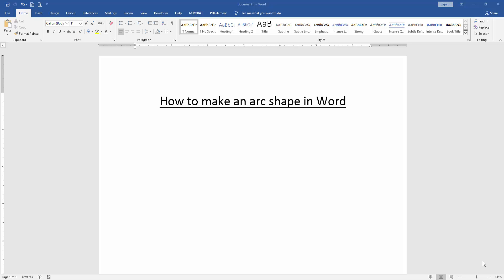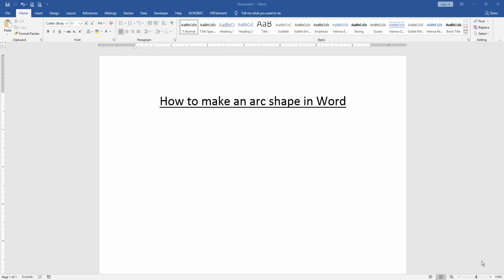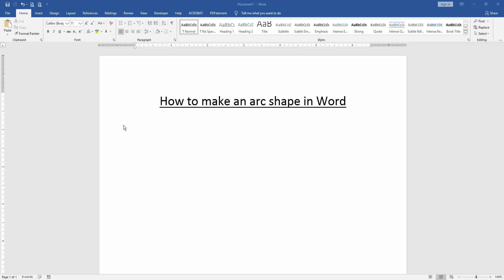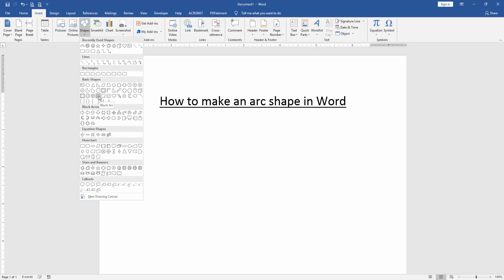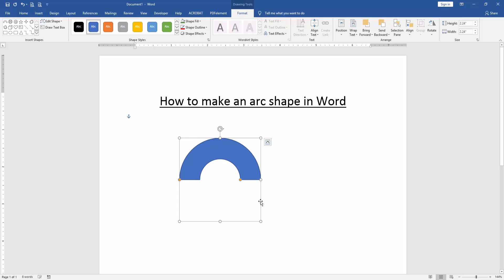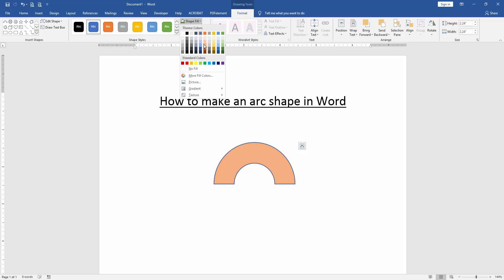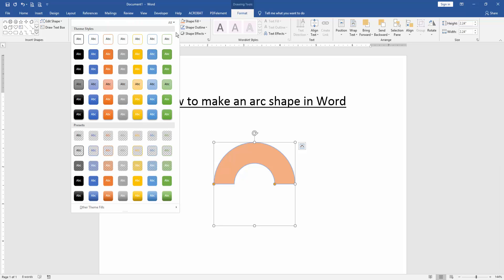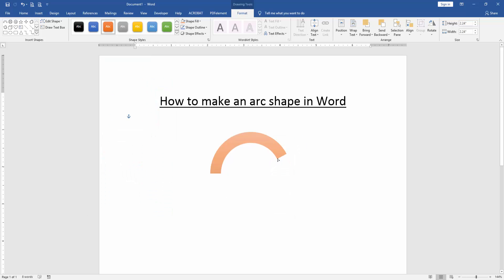How to make an arc shape in Word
Assalamu Walaikum,
In this video I will show you, How to make an arc shape in Word. Let's get started.